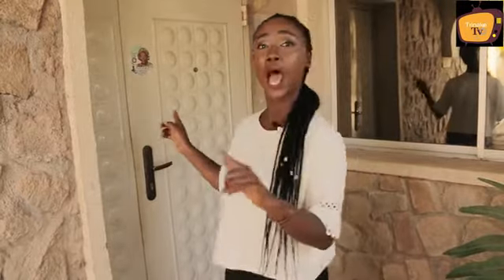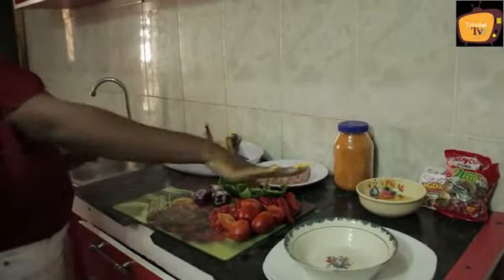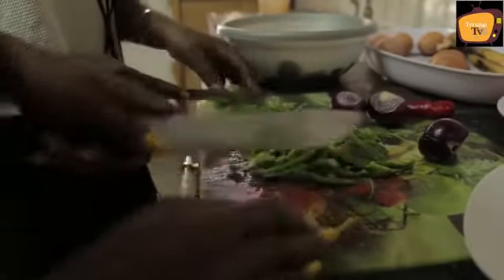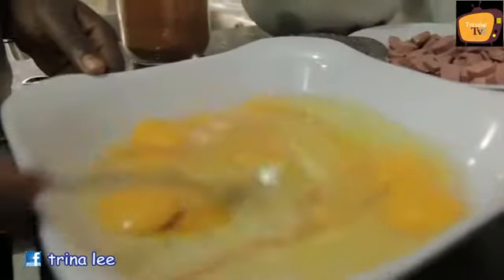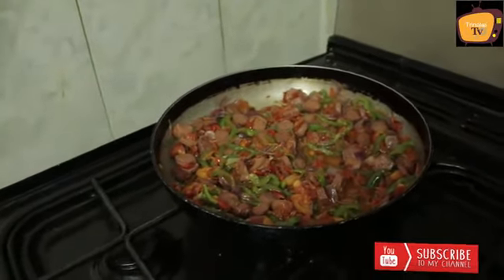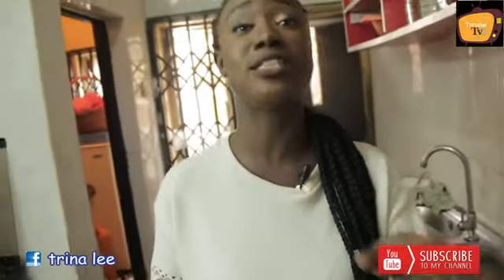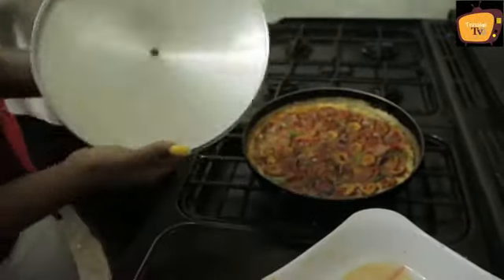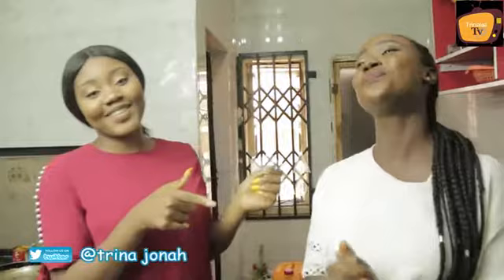How to make frittata.(plantain and egg)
In this video am basically giving a detailed video on how to make frittata with plantain and egg, it soo yummy and easy to make.
below are the ingredients used to prepare it.

Ingredients...

Plantain
Sausage
Eggs
Oil
Seasoning(any of your choice)
Maggi
Pepper